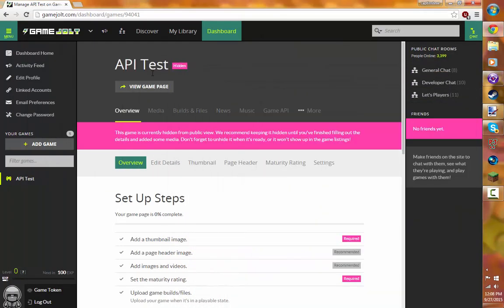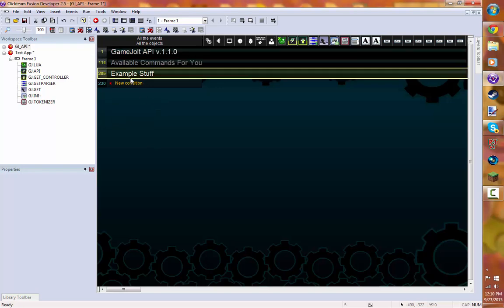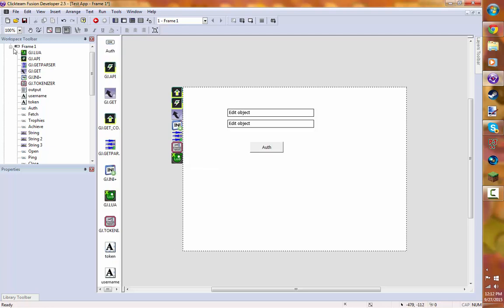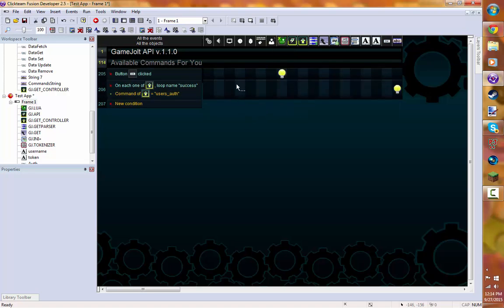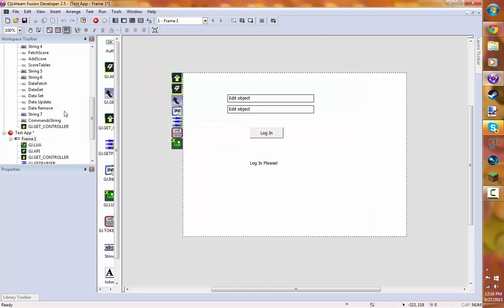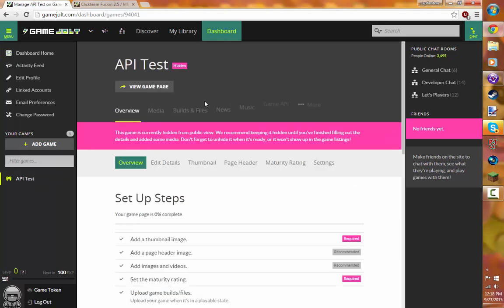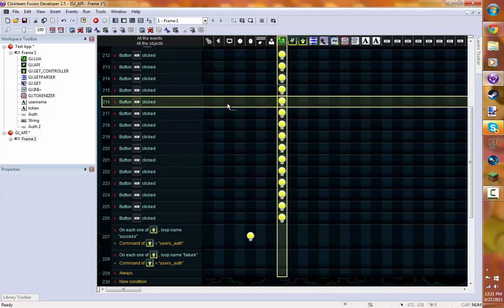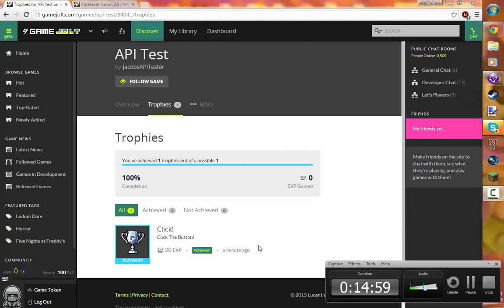How to add GameJolt API To Clickteam Fusion 2.5!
This is how to add Gamejolt API to Fusion 2.5

NOTE!: Scroll down till you see XLua